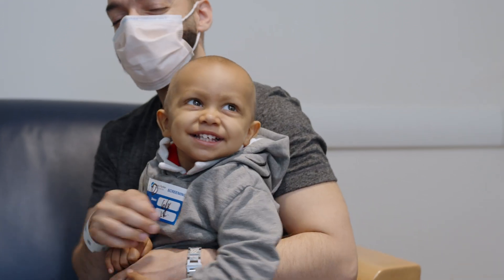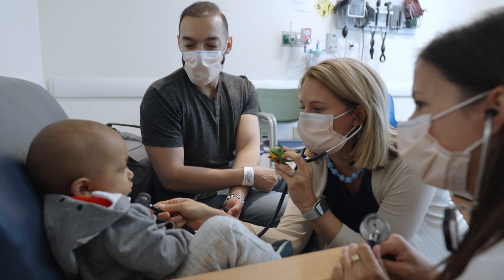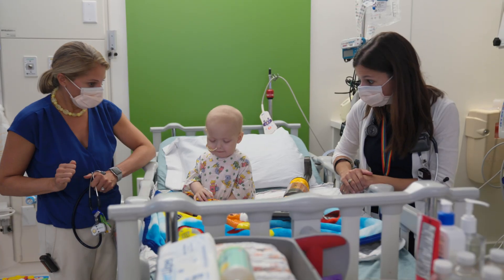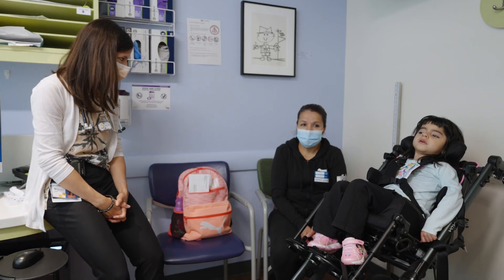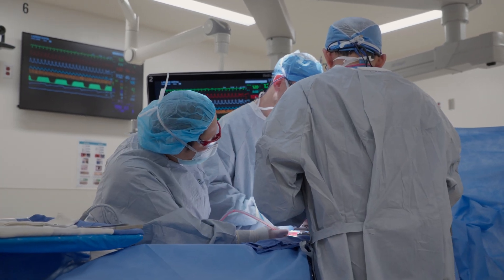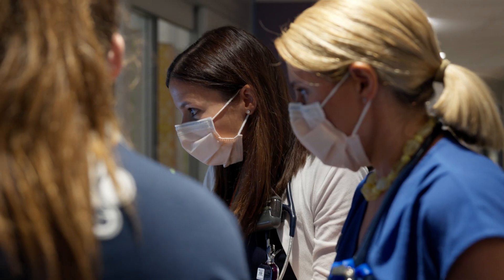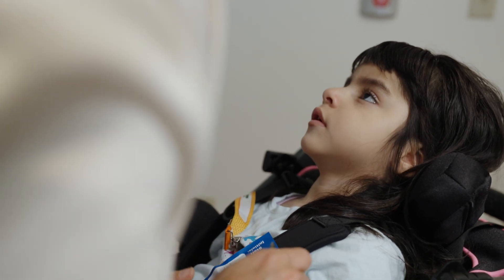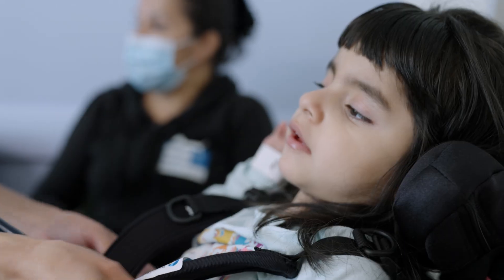A look inside the Liver Tumor Center | Dana-Farber/Boston Children’s Cancer & Blood Disorders Center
The Liver Tumor Center at Dana-Farber/Boston Children’s Cancer and Blood Disorders Center takes a multidisciplinary, collaborative approach to treating our patients. Treatment requires thoughtful decision-making by a multidisciplinary team of providers with a high-level expertise in oncologic, surgical, and interventional care. We care for patients with all types of liver tumors, newly diagnosed and recurring, both benign and malignant. To learn more about the Liver Tumor Center please

▶Program mentioned:
Liver Tumor Center at Dana-Farber/Boston Children’s Cancer and Blood Disorders Center